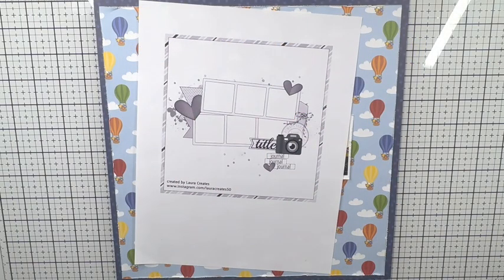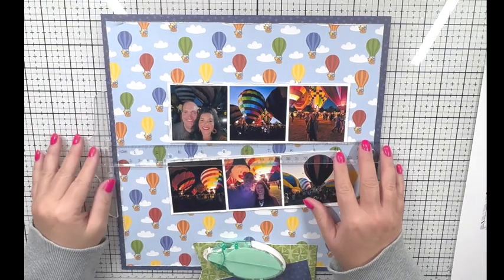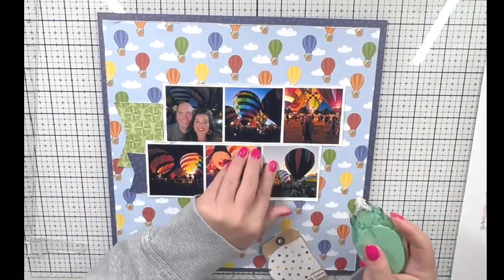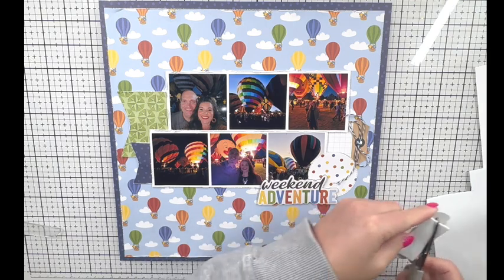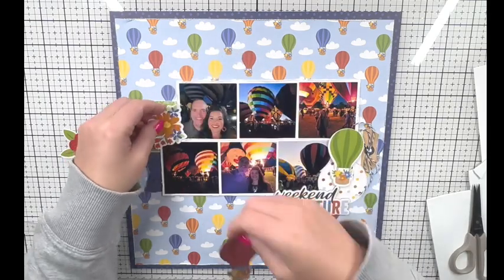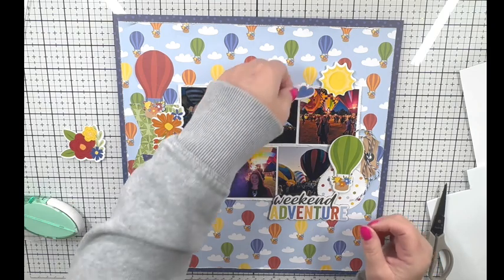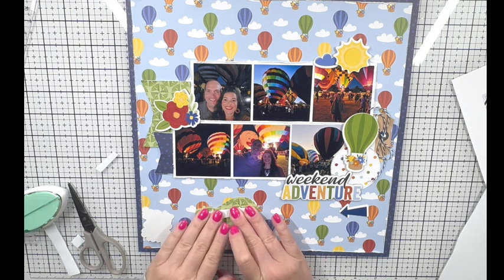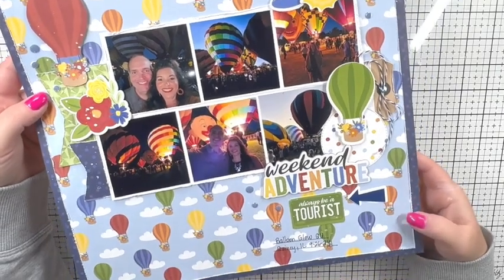Scrapbooking Weekend Adventures With My Creative Scrapbook Sketch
I am so excited to be creating with the My Creative Scrapbook May 2025 Main Kit with you today. This month the kit is filled with Echo Park - Born To Travel Collection. Every month a pre-cut cut file is included. These scrapbook kits are loaded with product!

If you are looking for a scrapbooking kit subscription, check out the My Creative Scrapbook web site. They have different types of kits each month (main, creative, album, and limit edition).

Other Supplies Used:
Fineline Glue Applicator
Scotch Tacky Glue
Epson Picture PM-400 Wireless Printer
Epson High Gloss Photo Paper 4x6
Distressing Tool

Shimmerz Paints-Mustard Seed Vibes
If you place an order on the Shimmerz Paints website add my name (Melissa Minor) to the notes section of your order to receive a free paint.

You can find this option right under the video title. A Thank You is like a “tip” that allows me to continue to bring content to my channel and every little bit is so appreciated!

Happy Crafting,
Melissa